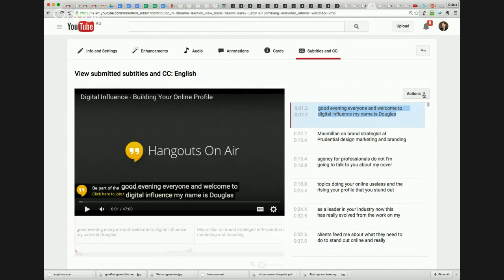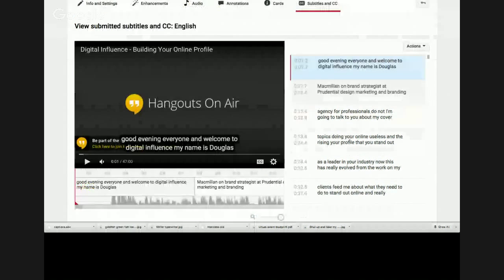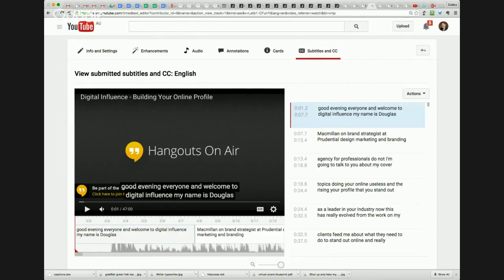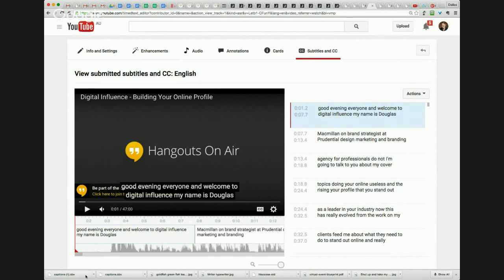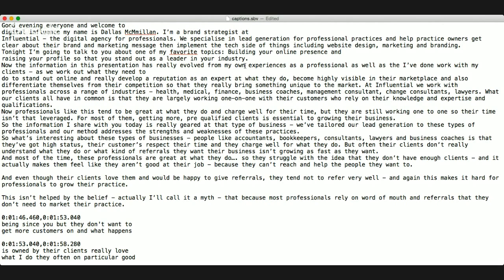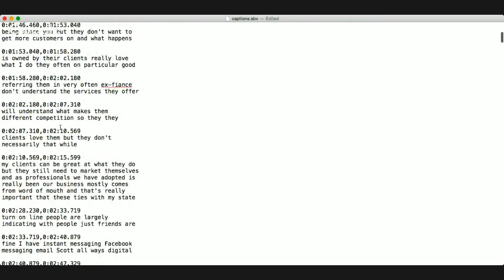Free Video Transcription - the fast way to create content.